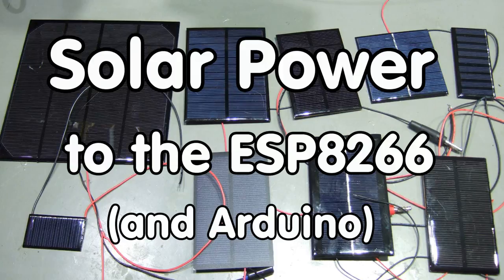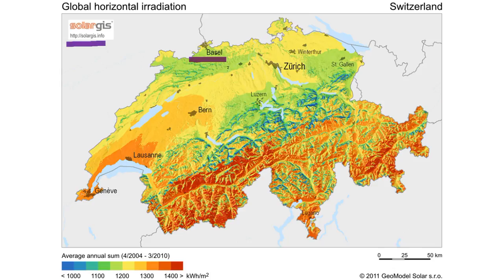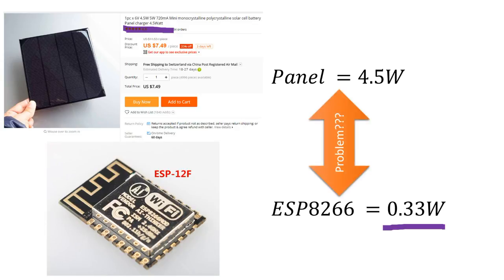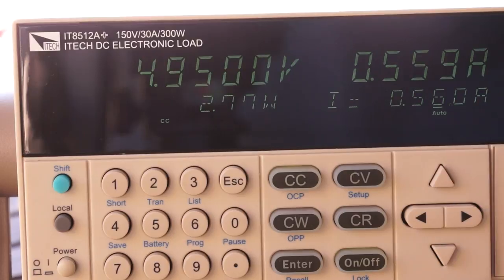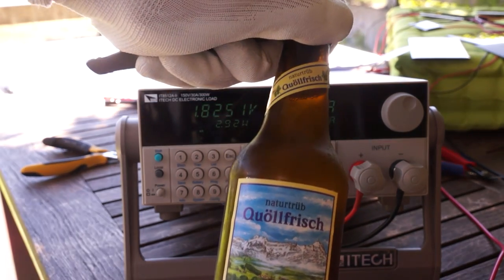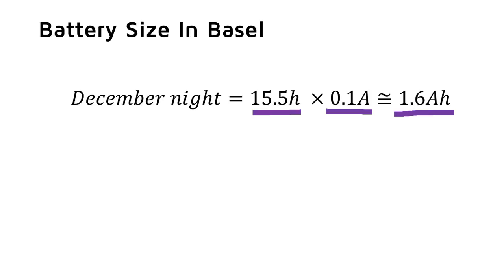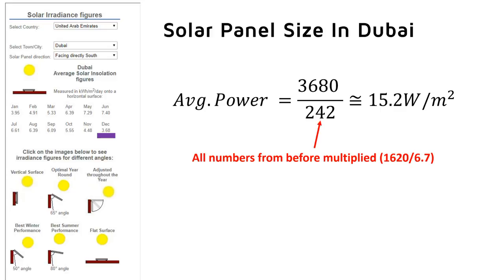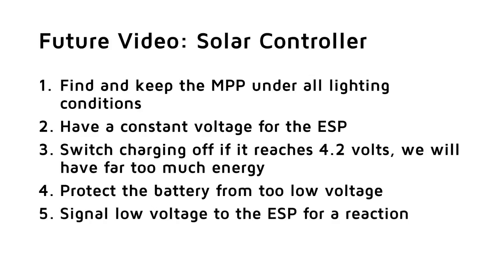#142 Solar Power for the ESP8266, Arduino, etc.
In this video, I will start a project to use solar energy to power ESP8266 or Arduino devices during the whole year.
We wll answer the following questions:
1. What size the solar panel has to be in order to power our device
2. What size of battery we need to survive times with less or without sun?

Links:
Solar panels:
Solar Panel 165x165mm
Solar Panel 112x84mm